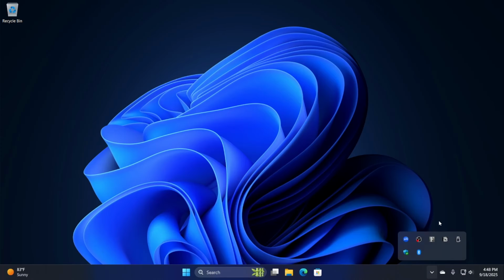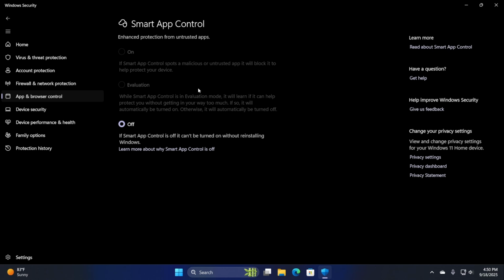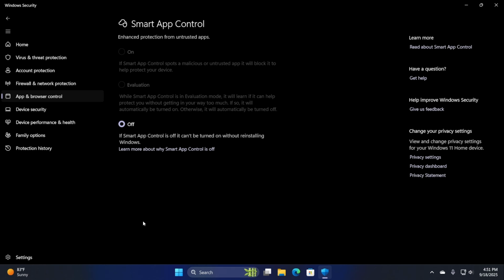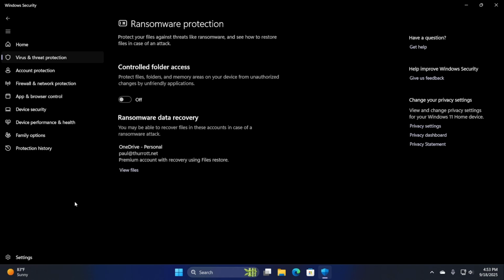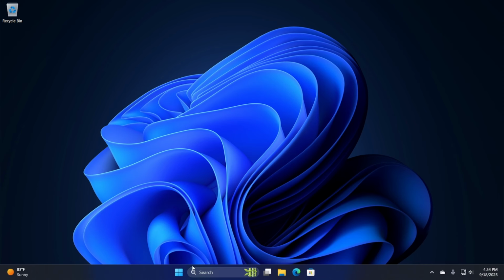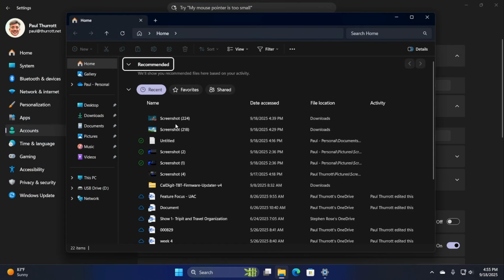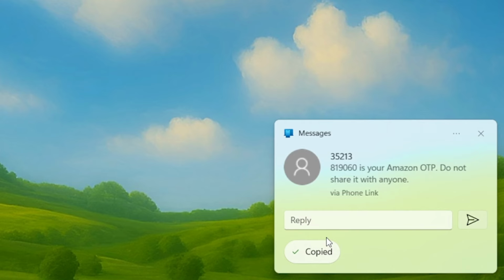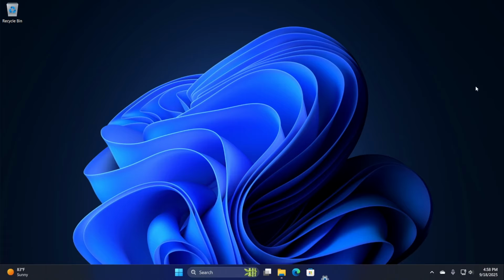Microsoft's Silent Security Updates - Unlocking Enhanced Security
Why does Microsoft quietly ship important new protections without enabling them, and should you trust the defaults? Join us as we unpack Windows 11’s quiet security secrets and what they mean for your digital life.